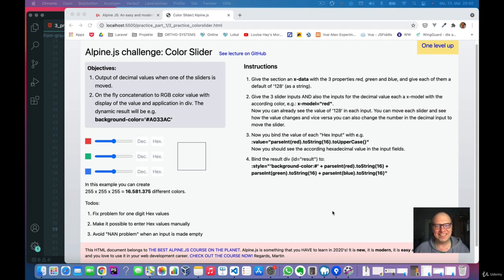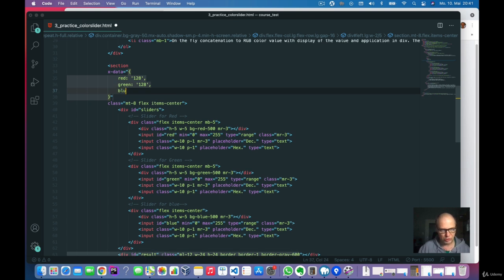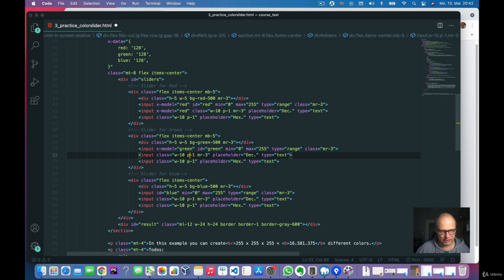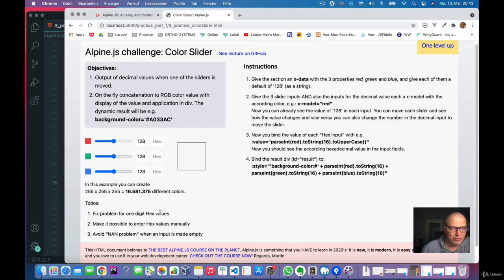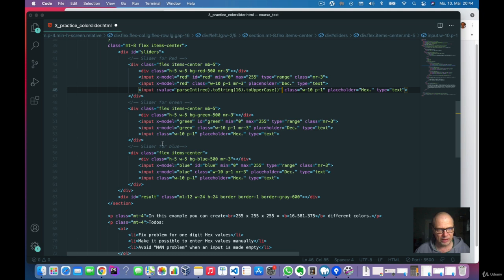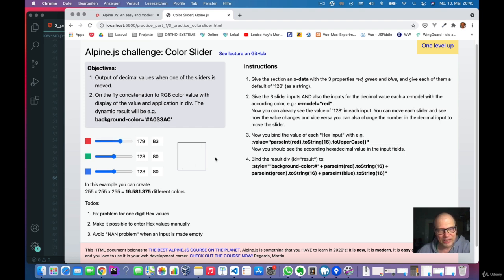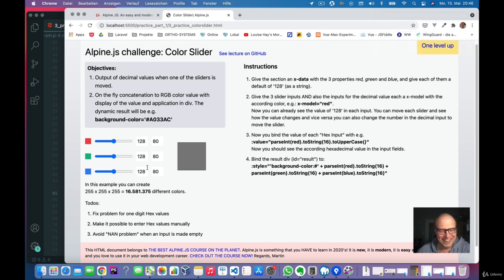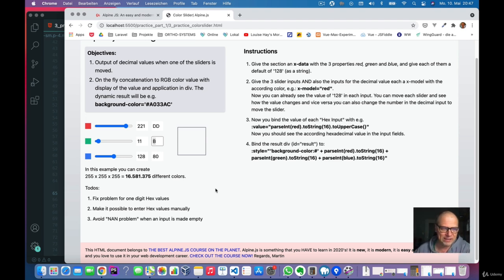2-7 Color Slider solution